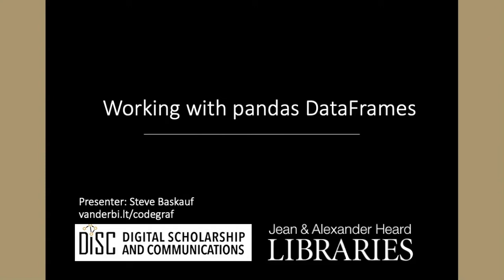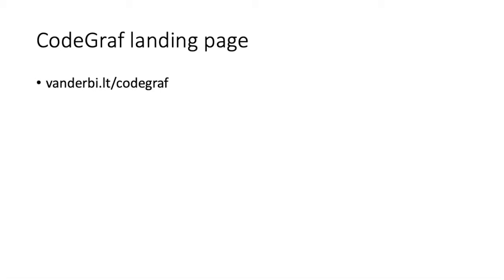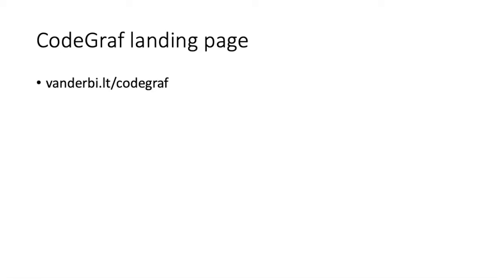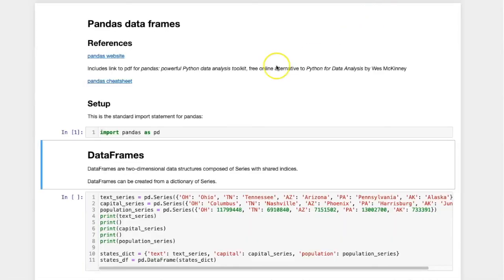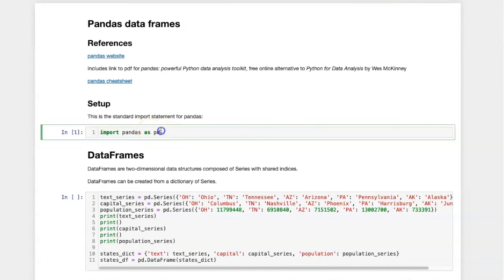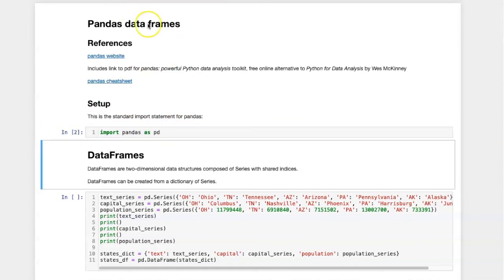009aa Introduction to pandas DataFrames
Introduces the two-dimensional pandas data structure: DataFrame